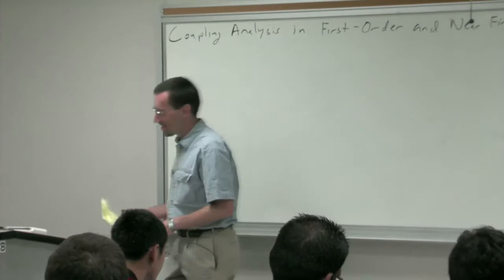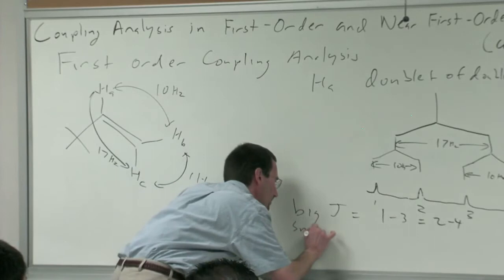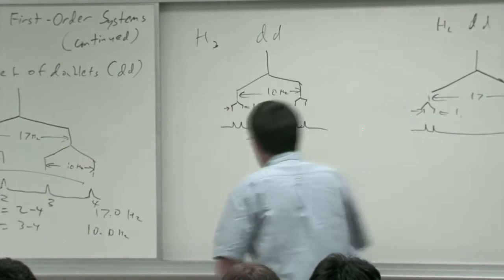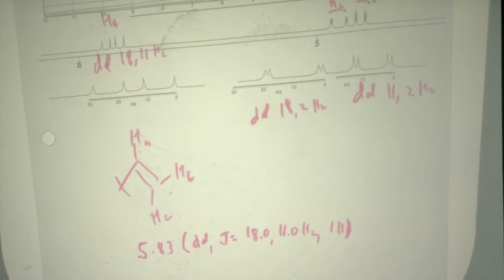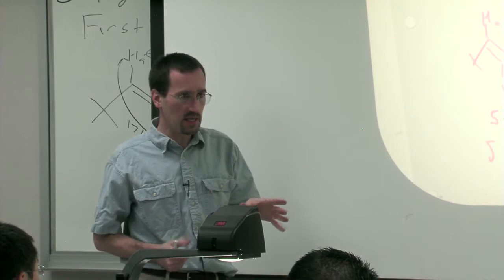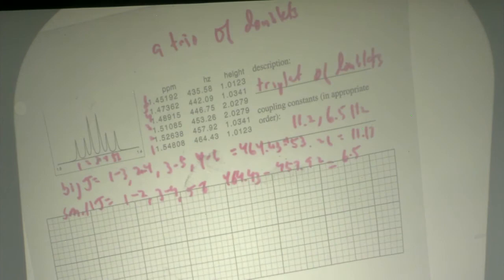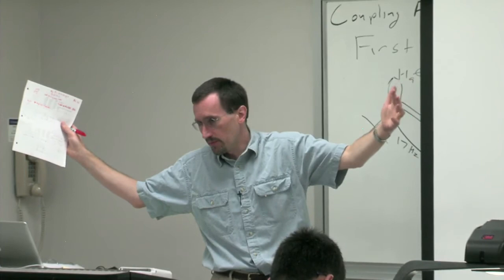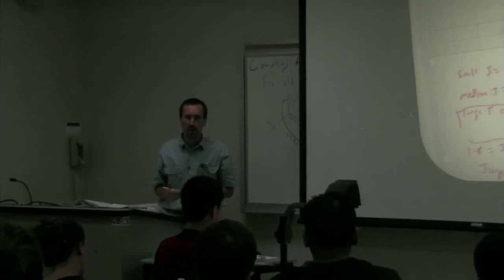Chem 203. Organic Spectroscopy. Lecture 13. Coupling Analysis in Systems (continued)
UCI Chem 203 Organic Spectroscopy (Fall 2011)
Lec 13. Organic Spectroscopy -- Coupling Analysis in First-Order and Near-First-Order Systems -- Part 2
Instructor: James Nowick, Ph.D.

This video is part of a 28-lecture graduate-level course titled "Organic Spectroscopy" taught at UC Irvine by Professor James Nowick.

Required attribution: Nowick, James S. Organic Spectroscopy 203 (UCI OpenCourseWare: University of California, Irvine), [Access date].